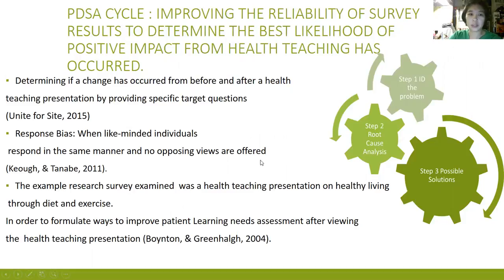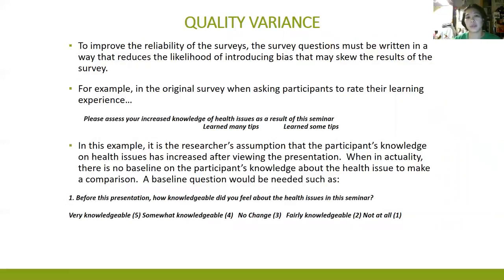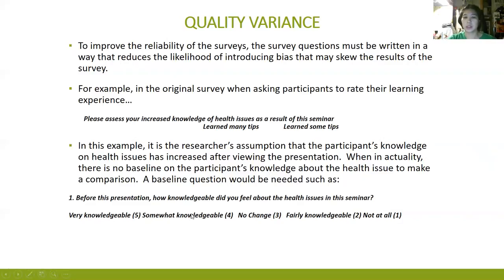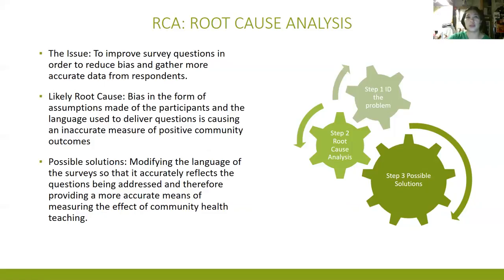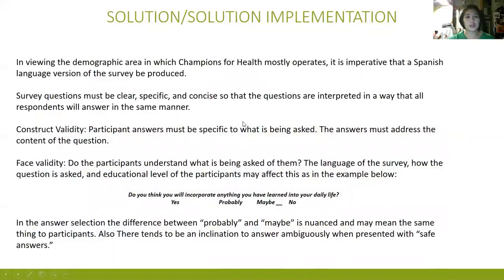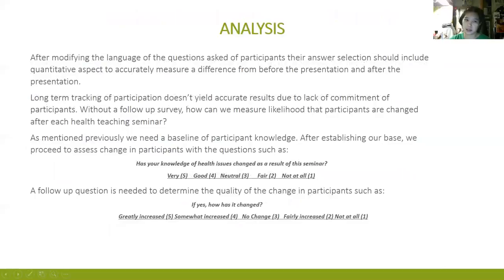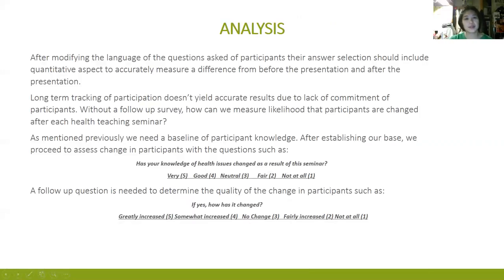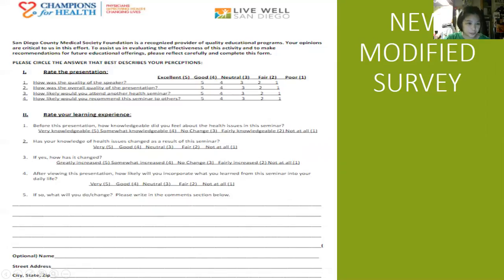NURS451 PDSA project: Improving Participant Surveys for Community Health Teaching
Quality improvement project
I am a volunteer for a medical non-profit called Champions for Health and I chose to improve our participant surveys as part of my PDSA project for my NURS451 course.